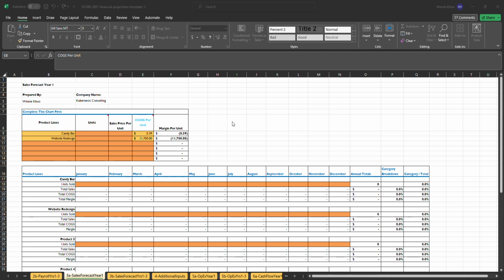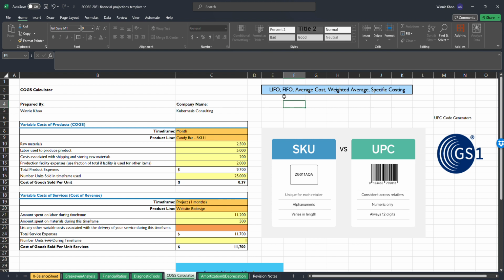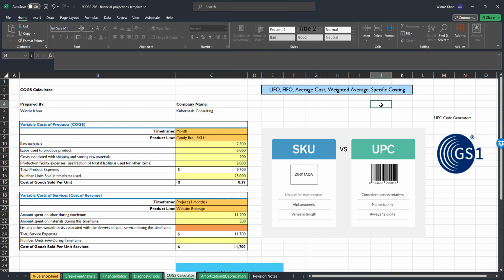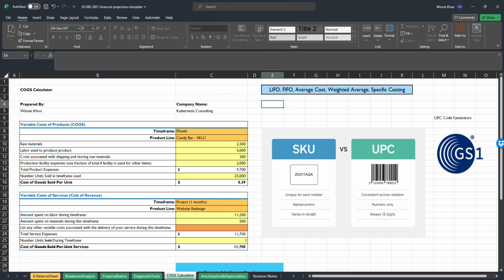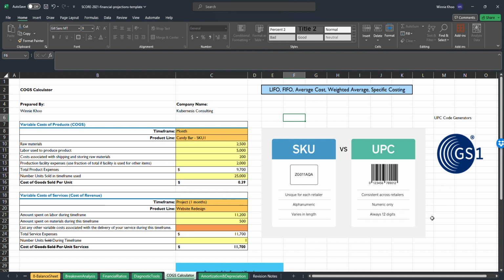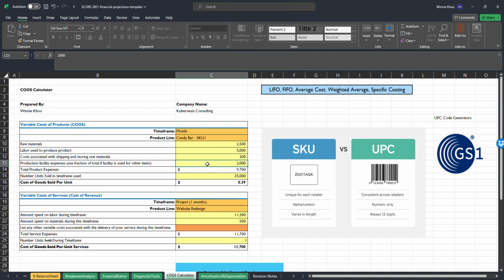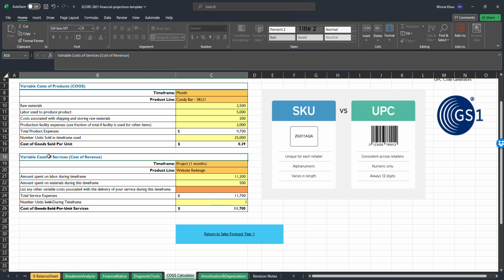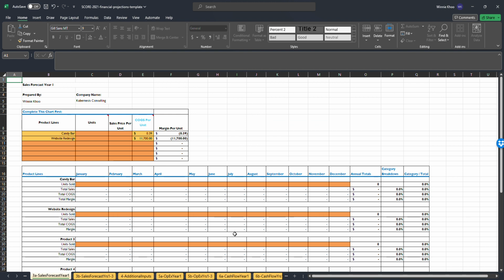Start-up Accounting 101: COGS Per Unit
New businesses need to understand costs to properly price their goods and services. This COGS Calculation estimates the costs for different product lines.

Topics Covered:
01:28 COGS Methods
6:45 SKU vs UPC
8:18 Variable Costs of Products
11:12 Variable Costs of Services